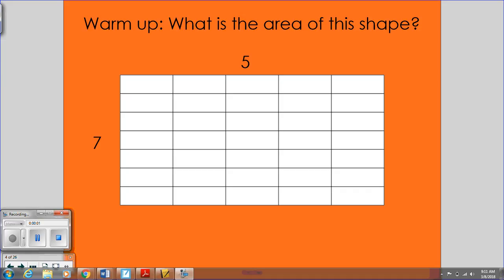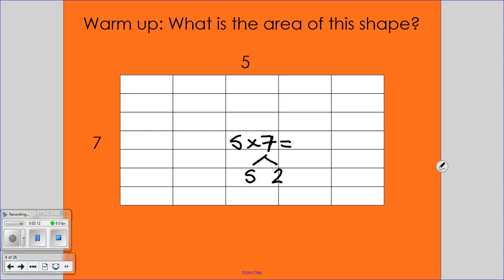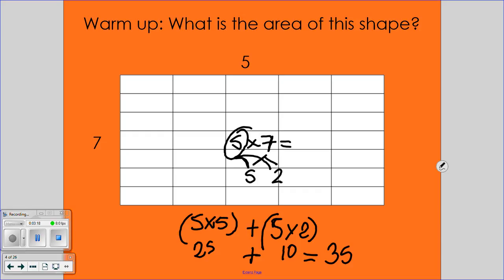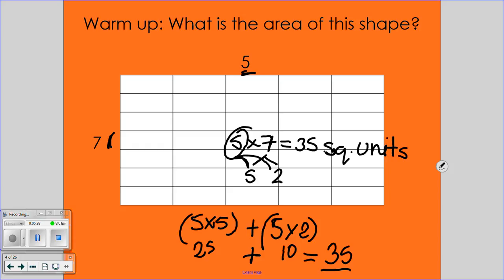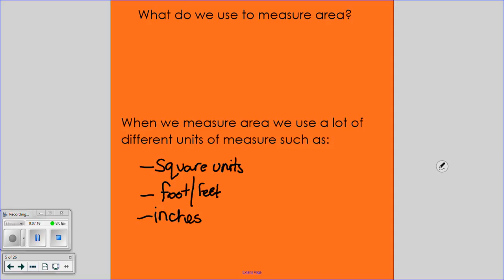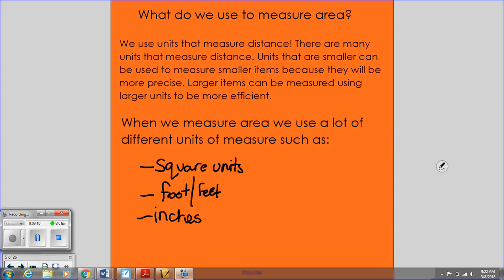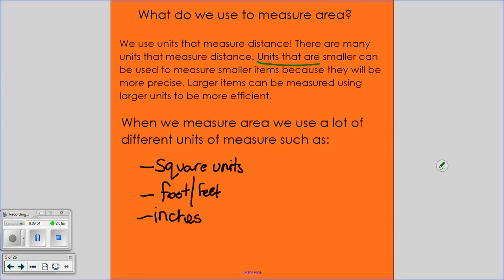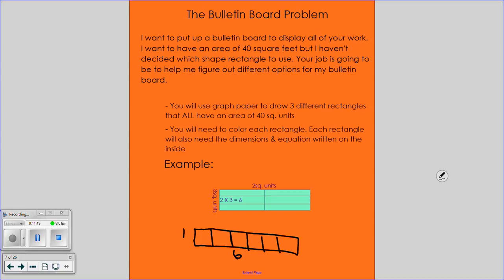Different Units of Measure